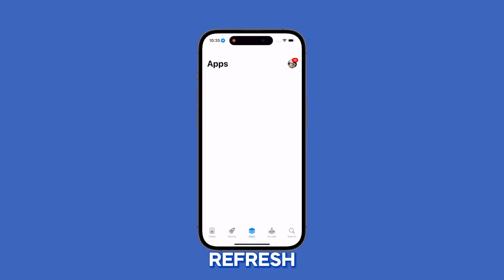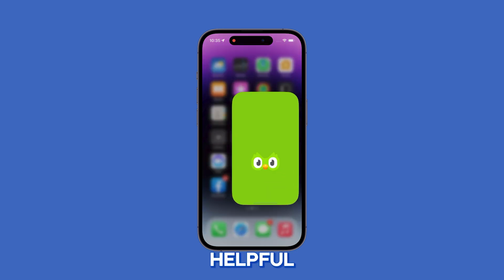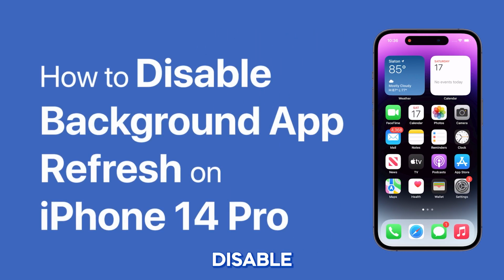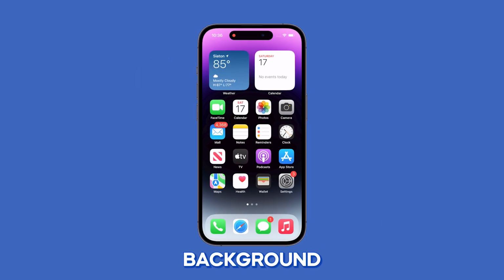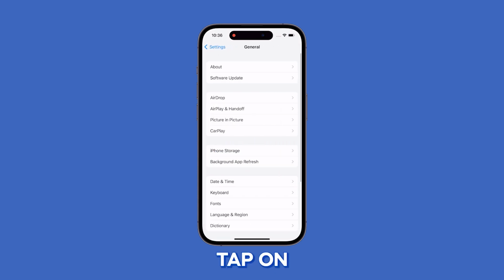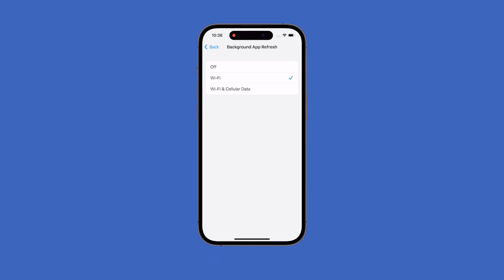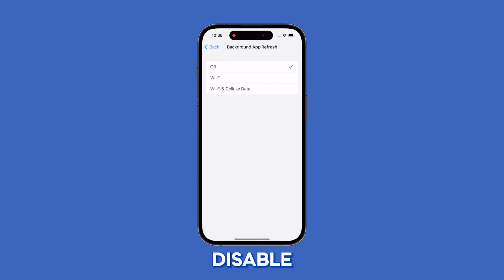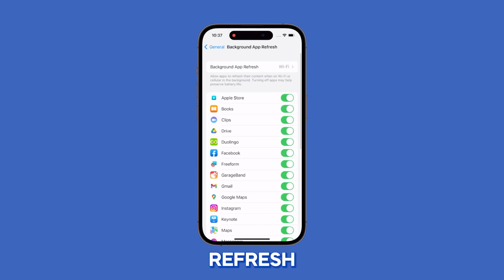How to Disable Background App Refresh on iPhone 14 Pro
In this video tutorial, you'll learn how to disable background app refresh on your iPhone 14 Pro. By following simple steps, you can either disable it for all apps or selectively for individual apps, helping you conserve battery life.